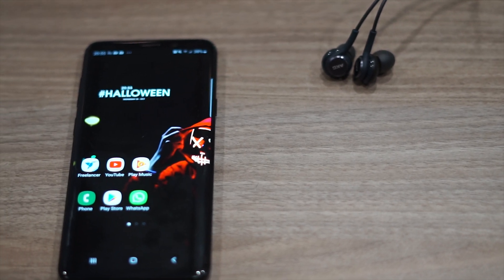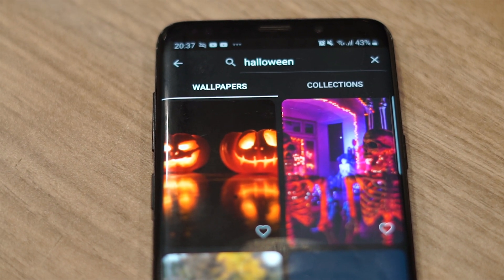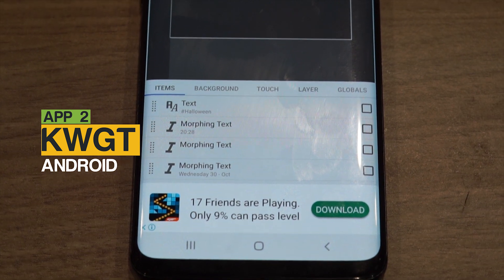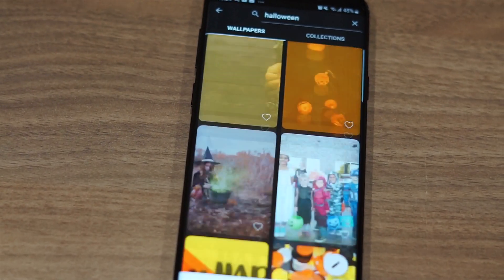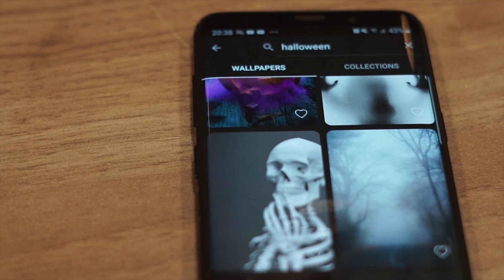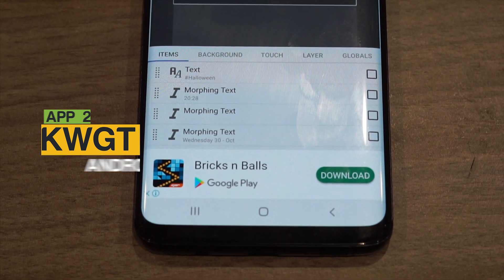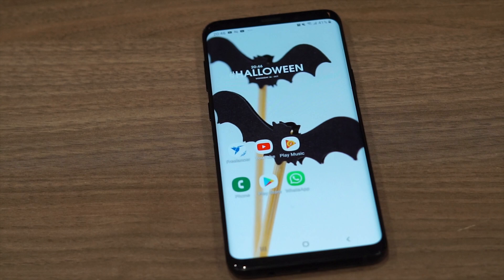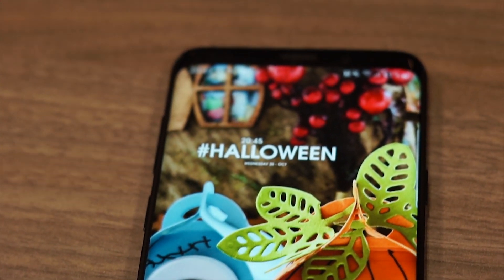Halloween Home screen setup - Android Home screen setup 2020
Halloween is just around the corner and if you are looking to customise your phone with a Halloween themed home screen, setup then this is the right video for you. Coming up next.

This is setup with one of the best launchers for Android. One UI.

Alright, so to achieve the look we want, we are going to install a few apps.

The first and most important app we are going to install from the Google play store is Walpy. This is a wallpaper app which has so many beautiful high definition wallpapers. You can also search by the theme or keywords and you can see the trending wallpapers using this app.

Next we are going to download a widget builder called KWGT and then we will download a widget template called HUK KWGT. This allows us to get the hashtag, date and time.